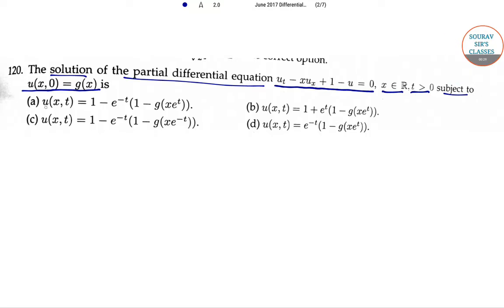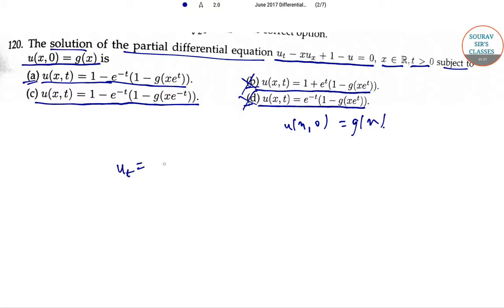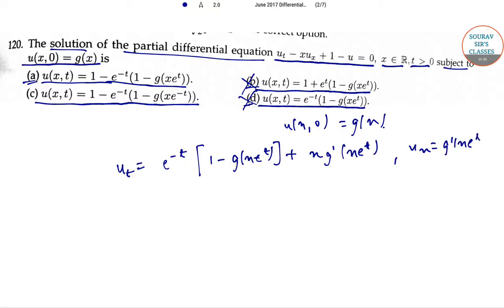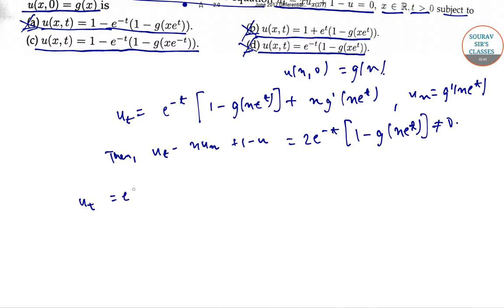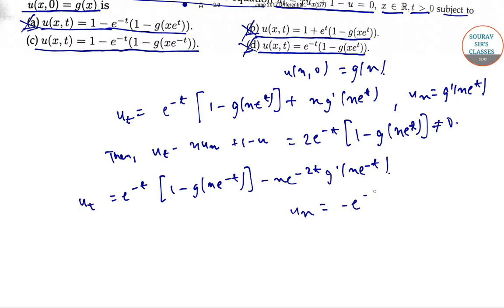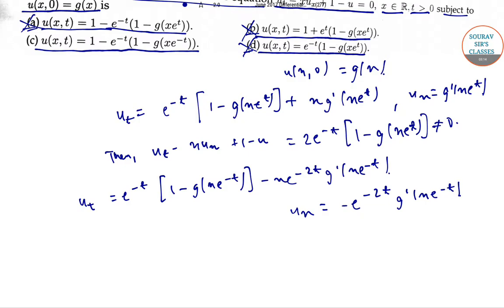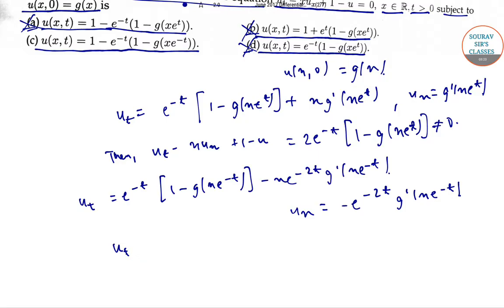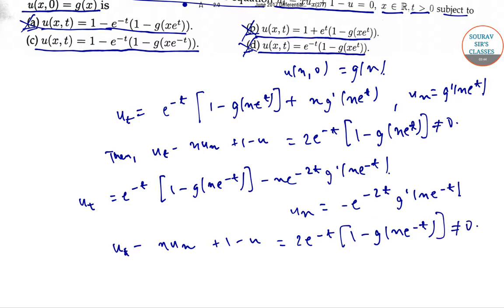Differential Equations Mathematics CSIR UGC NET JRF June #2017 Solutions 2 9836793076